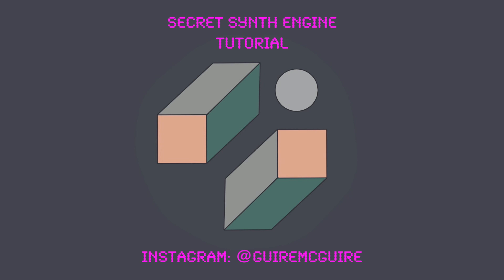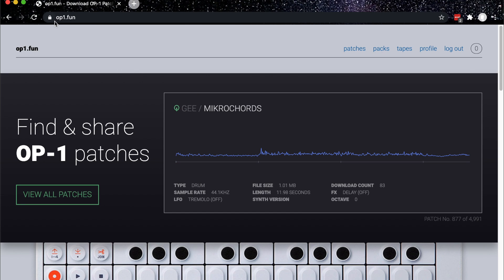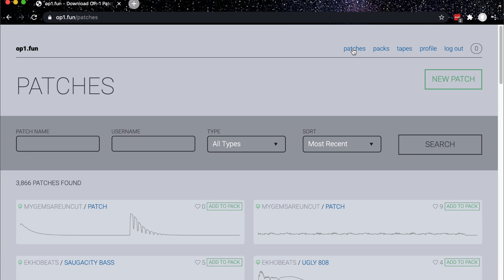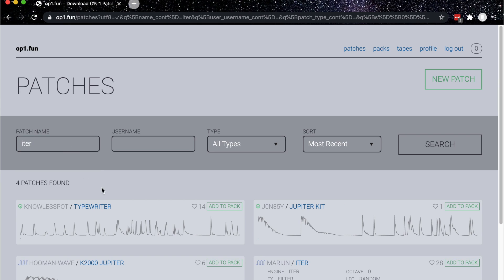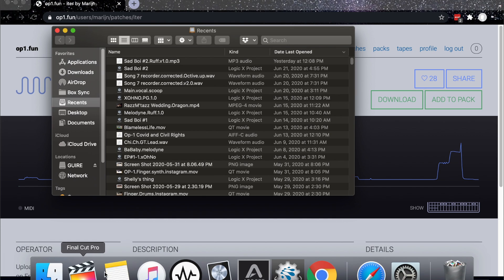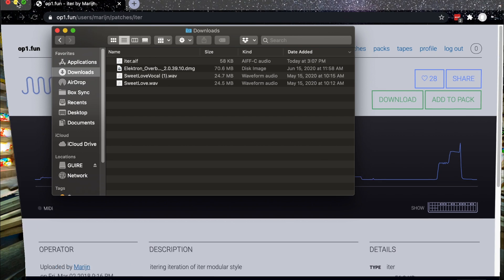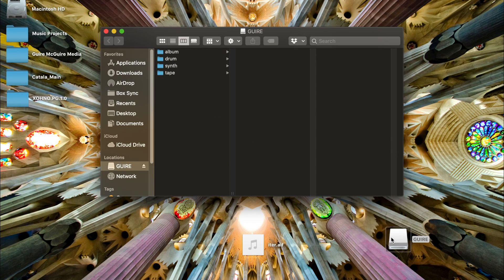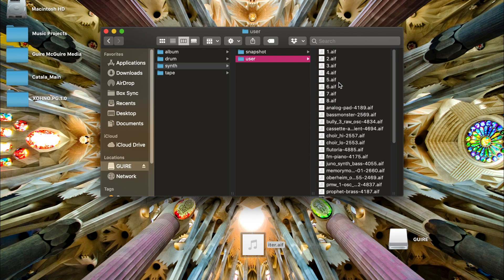Tutorial: Unlocking secret OP-1 synth engine! The "iter" engine!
A short tutorial on how to get the "iter" synth engine on the OP-1. It is a crazy engine.